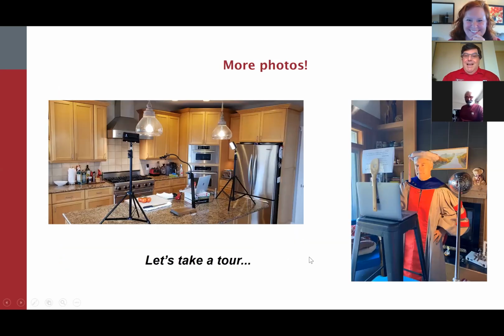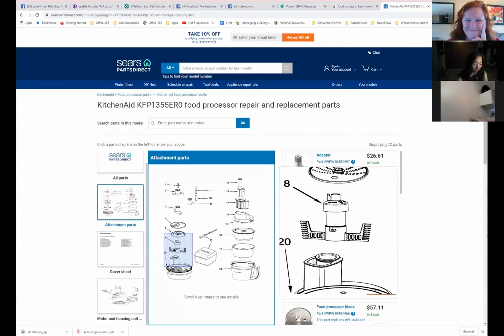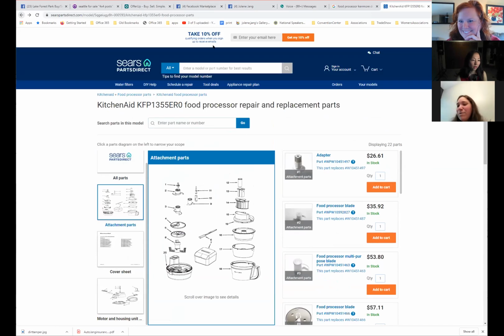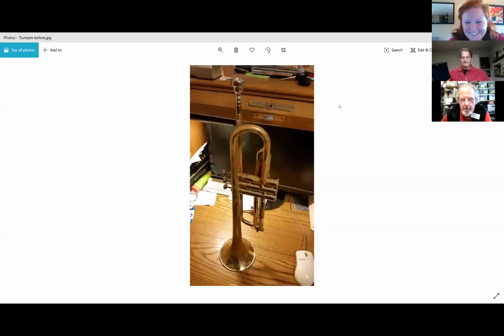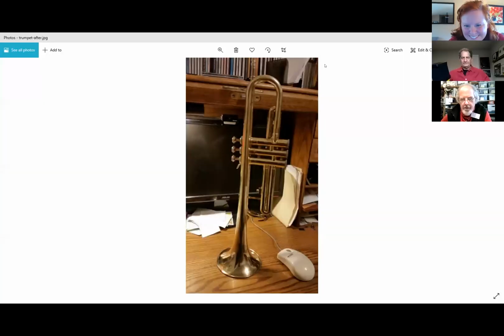Virtual Repair Café - WSU Snohomish County Extension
Debut of the WSU Snohomish County Extension Virtual Repair Café, May 30, 2020. Our program featured 10 fixers, offering 5 mini-DIY-Workshops focused on Bike Tire Repair, COVID19 Life Hacks: Using Zoom and other tips while "teaching" virtually, Successful DIY Online Resource Searches, Computer Update How-To and Best Practices for Leather Care plus a general panel of "Repair Advisor" Volunteers that answered questions about Jewelry/Polishing Tips, Mending, Sewing Machine fixes, Microwave repairs and more!

All of our "Repair Advisors" are local volunteers. We are so grateful for this Repair Community and the generous time our volunteers offer to help others.